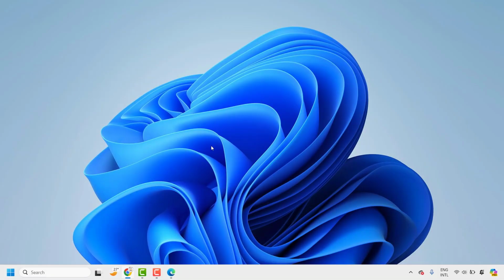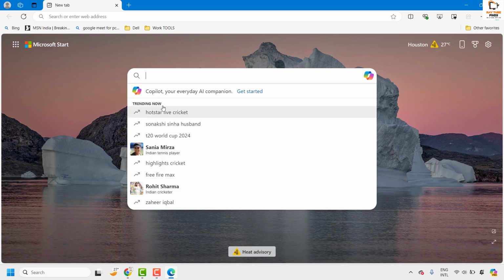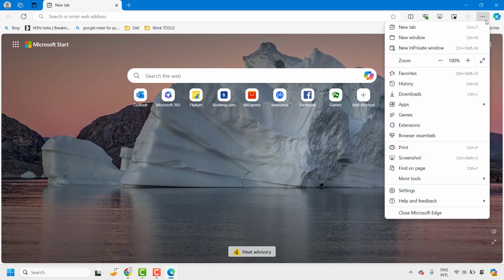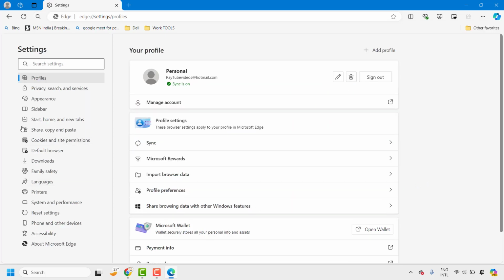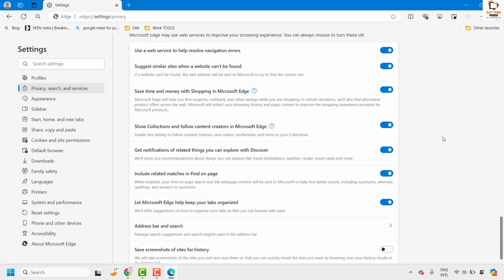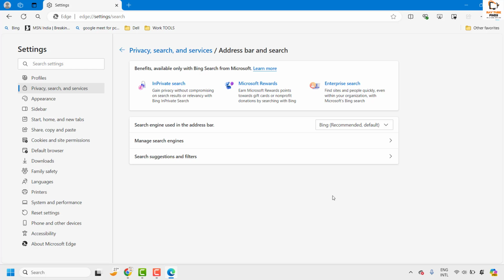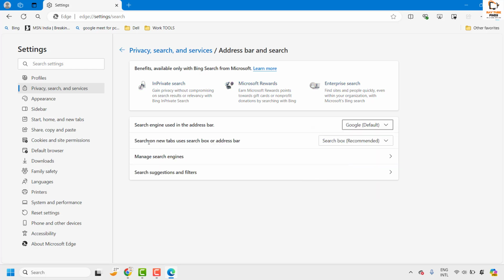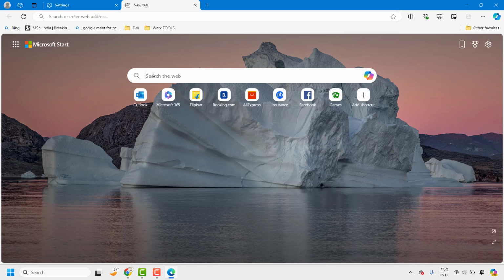How to Disable Trending Now in Microsoft Edge Search Bar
Under the Edge Settings, follow Privacy, search, and services, scroll to the bottom, select Address bar and search, select Search on new tabs uses search box or address bar, choose Address bar. DONE!

UPDATE: Right after posting this, I discovered on another Windows 11 machine that you can achieve the above on any other search engine as the default except Bing, but if you stick with the Search box (Recommended) on those other search engines, this will bring back the Bing Trending